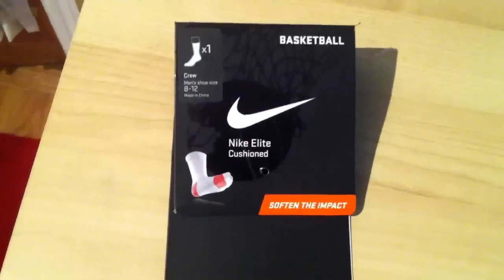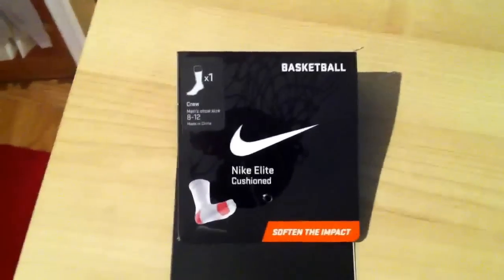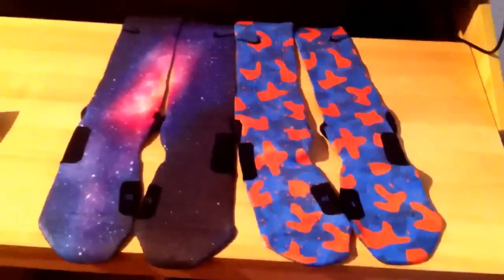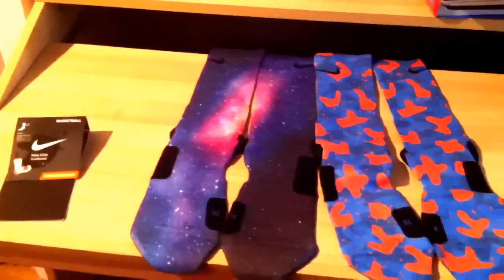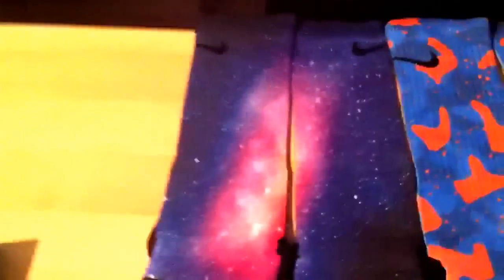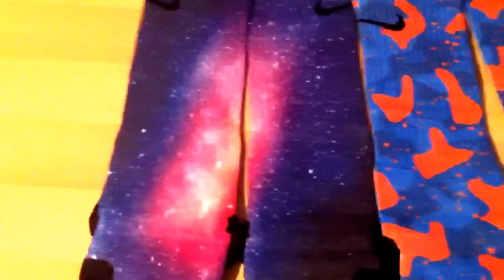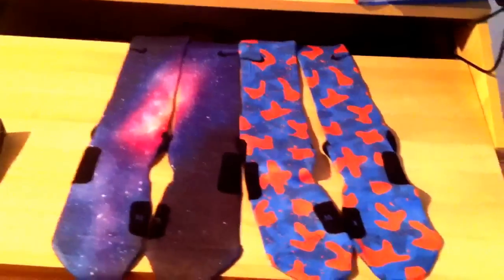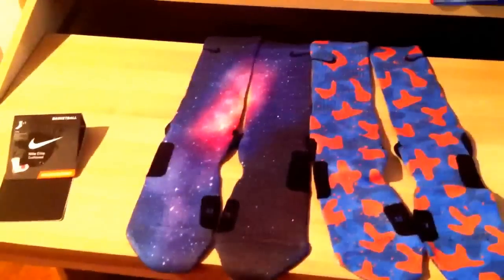Nike Elite "Galaxy" and "Linsanity" Socks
This is a review of the Nike Elite Galaxy and Linsanity Socks by Dylan, enjoy.